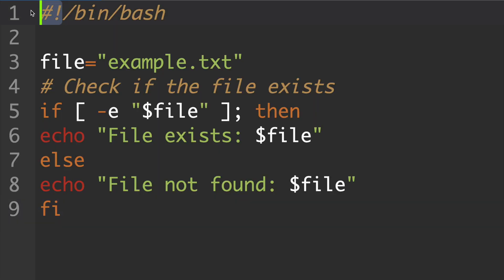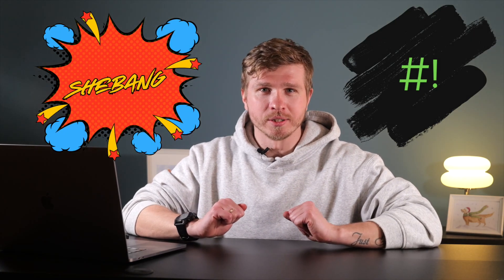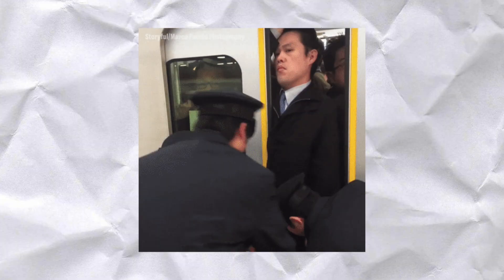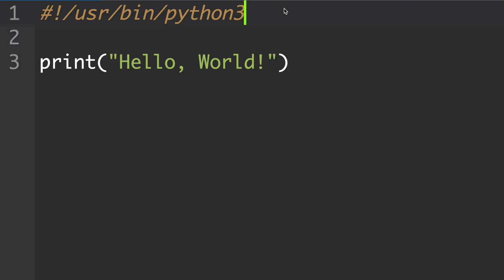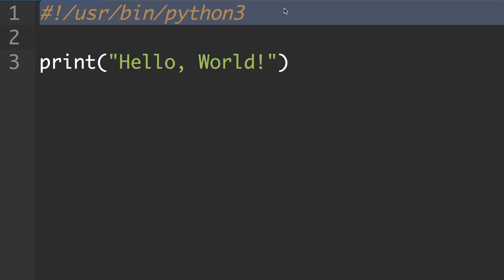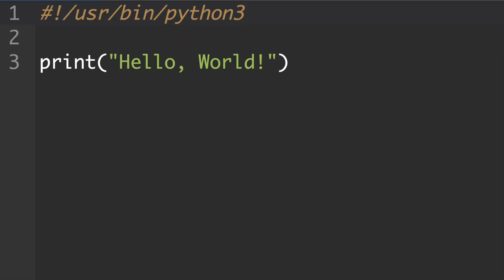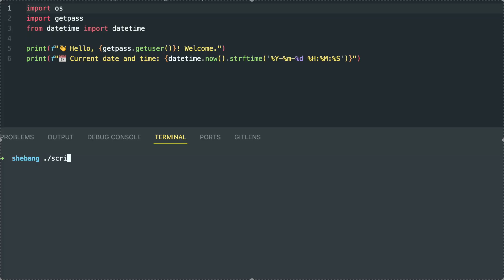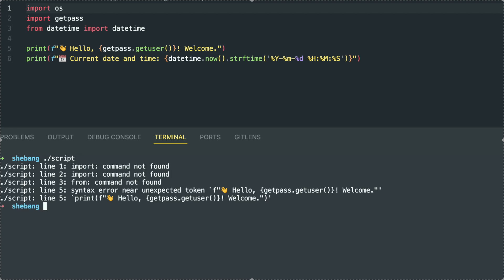Why Every Script Starts with #! (Shebang Explained in 2 Minutes!)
Ever wondered what that mysterious #! line is doing at the top of your scripts? It’s called a shebang, and it has a surprisingly clever backstory. In just a couple of minutes, we’ll break down what a shebang is, why it was invented, and how it makes your code just work.

Discover how a small symbol changed the scripting world forever, why Unix folks call it “shebang,” and how it still causes quirks on Windows today. Stick around for some fun history and geeky trivia—including how people used to shout at servers through email!